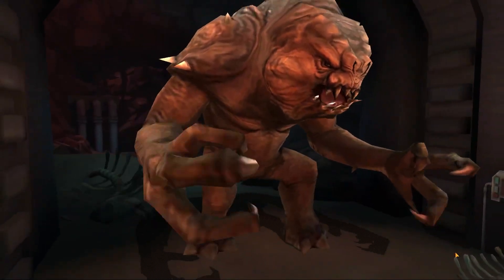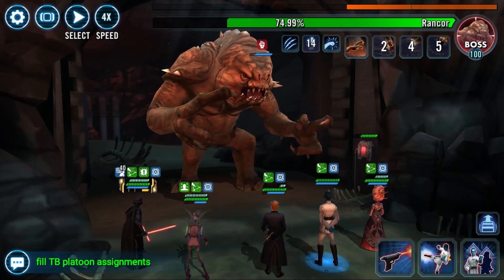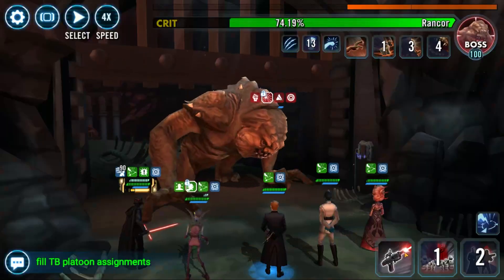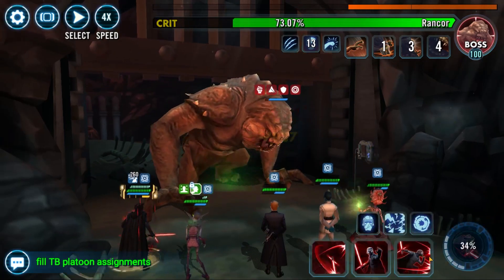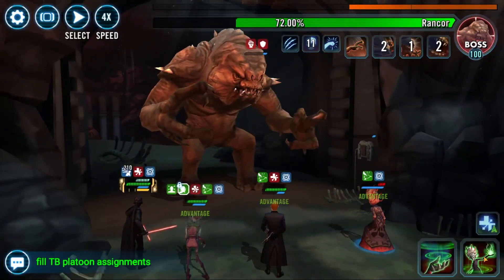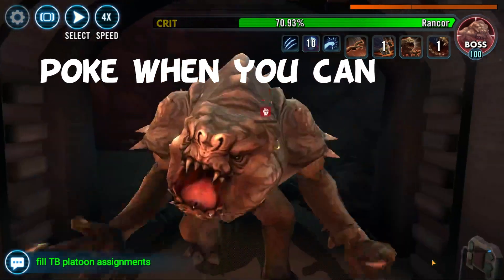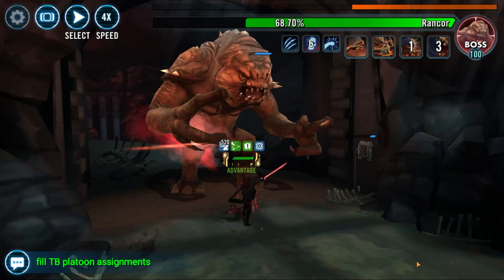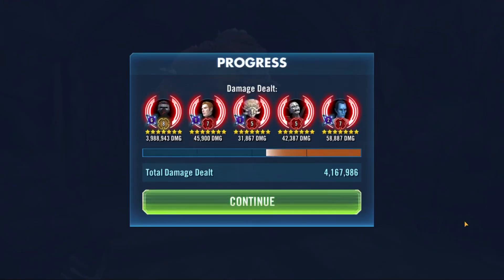SLKR P3 GUIDE CONSISTENTLY GET 10% OR MORE!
Welcome back to another video. Today I will be showing you how to get at least 10% or more in the Rancor raid.